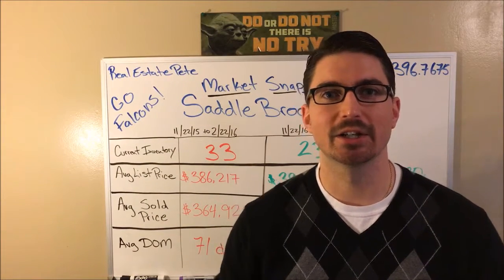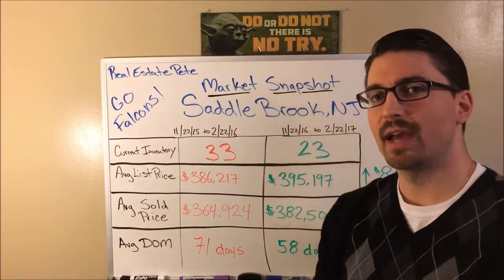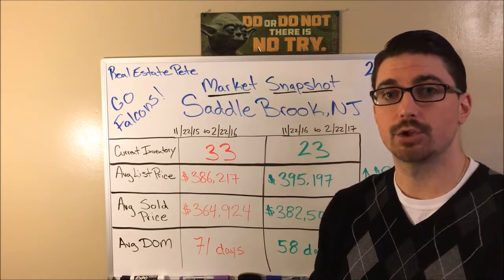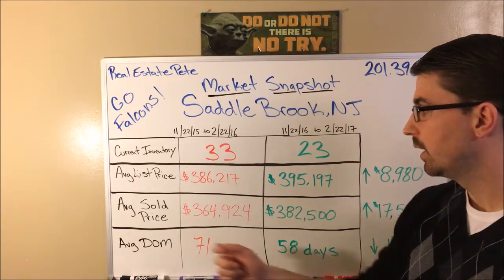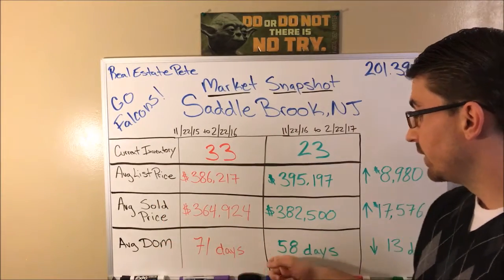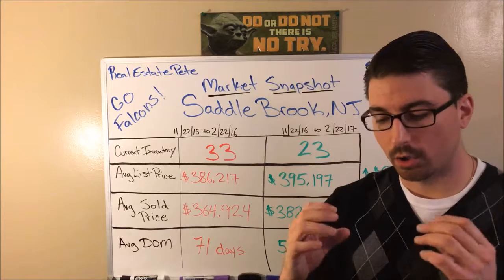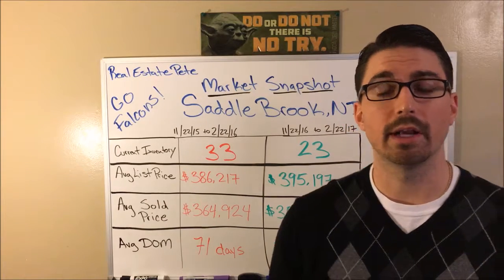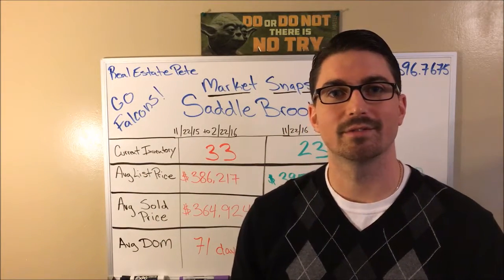Saddle Brook Feb 22 2017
Inventory is low in Saddle Brook